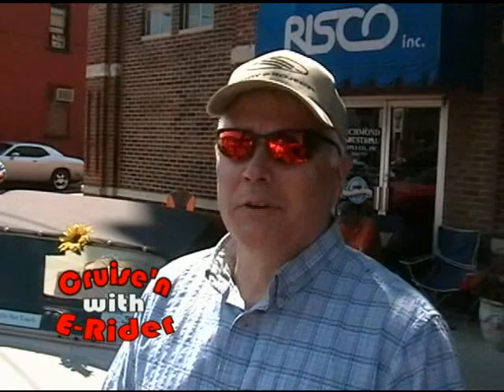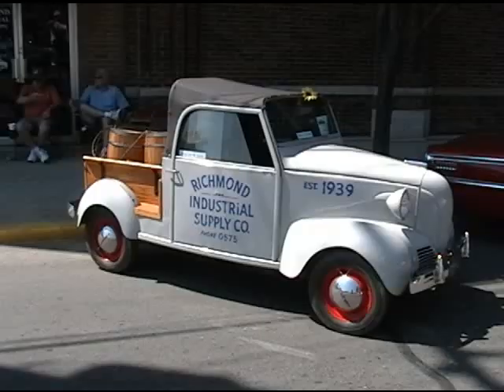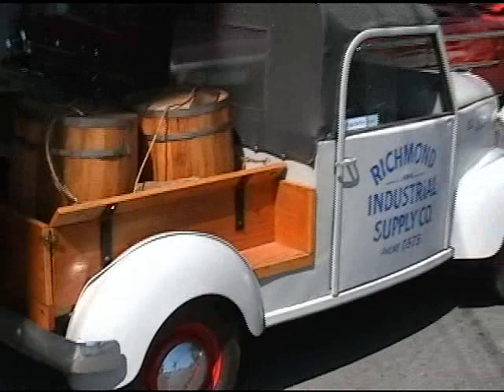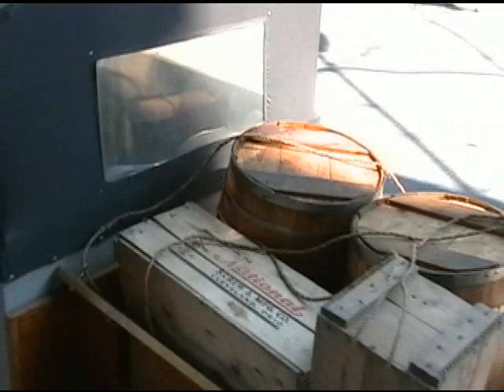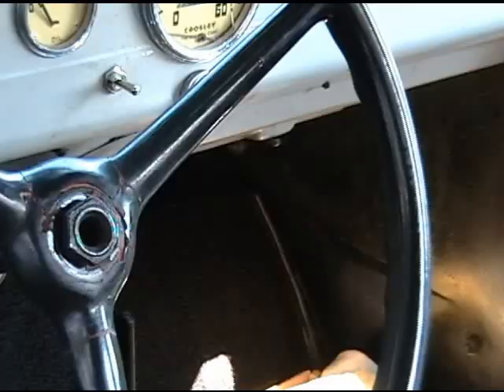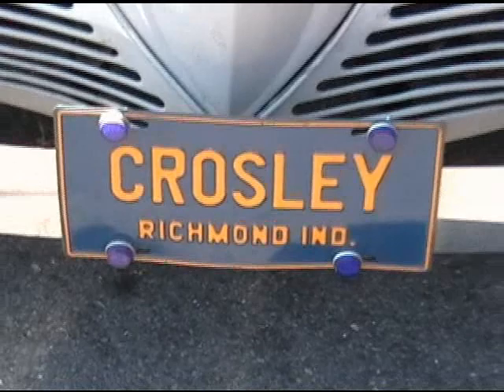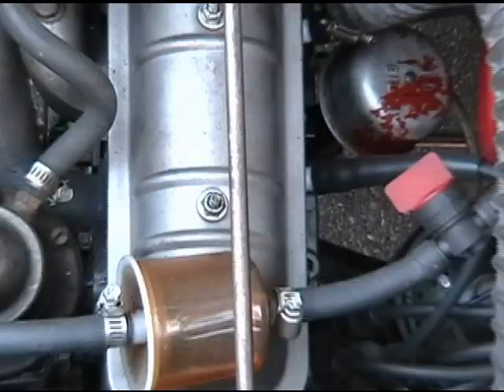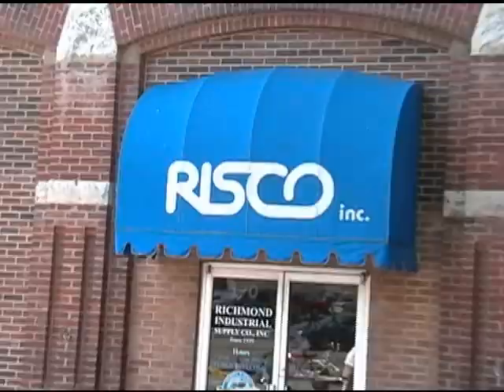E-Rider interview with a 1939 Crosley Truck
Check out this water cooled Crosley Truck, Filmed at the Downtown Richmond Car Show.